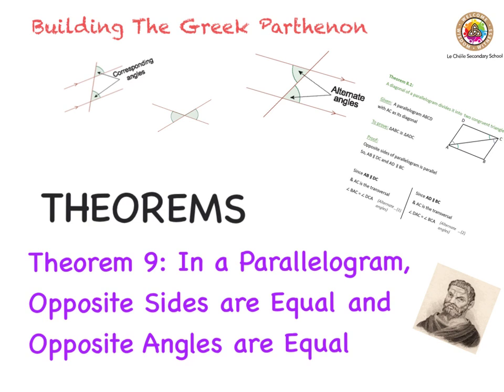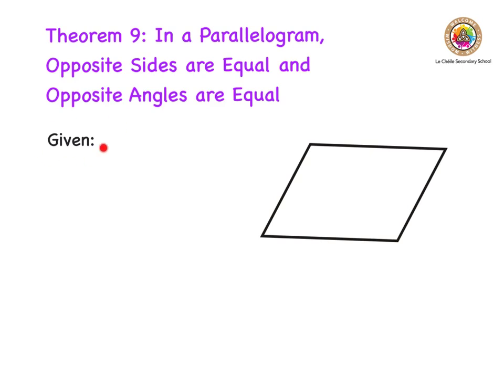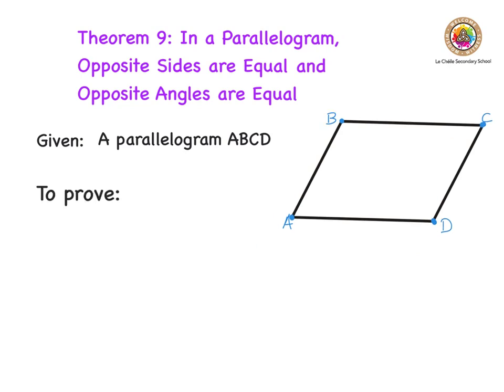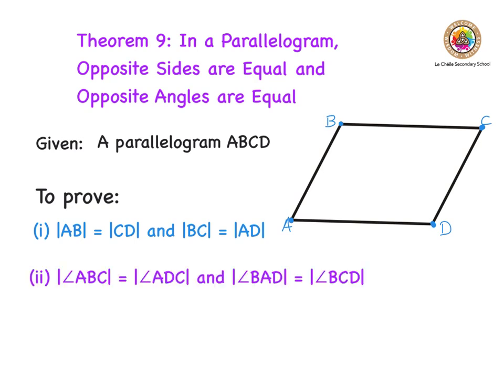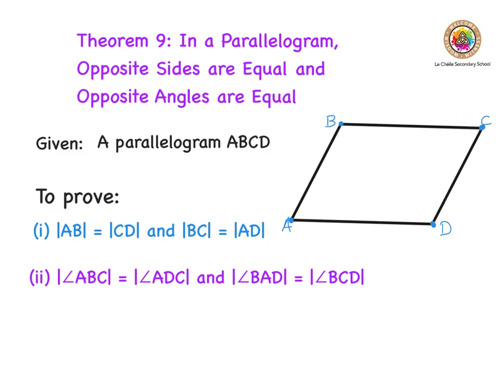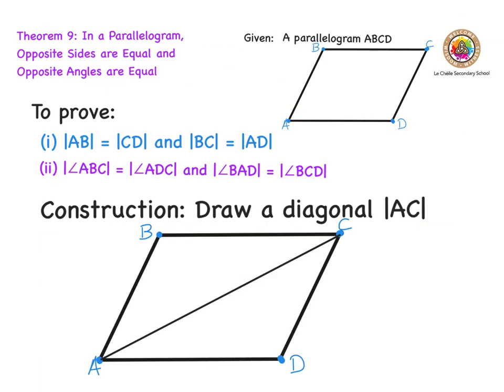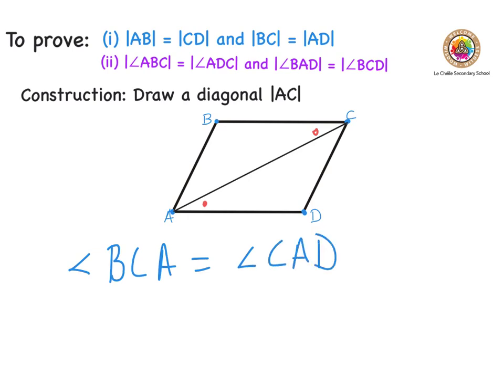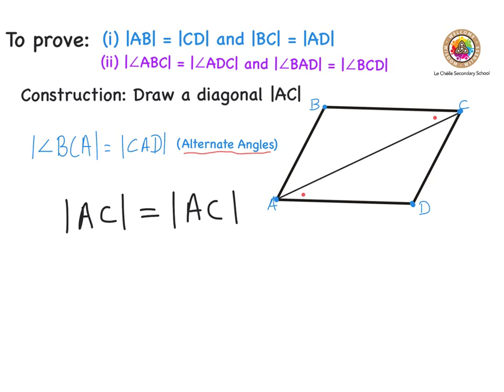Theorem 9 - Parallelogram - Opposite Sides and Angles Equal